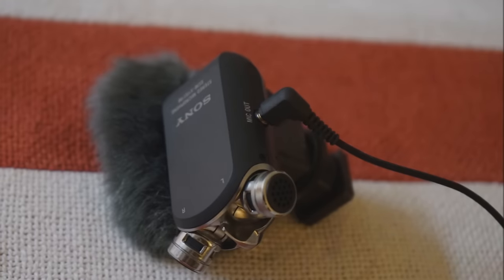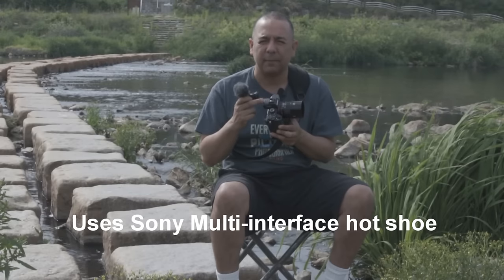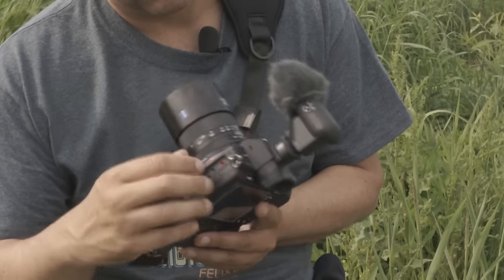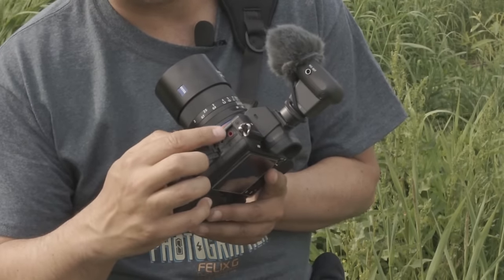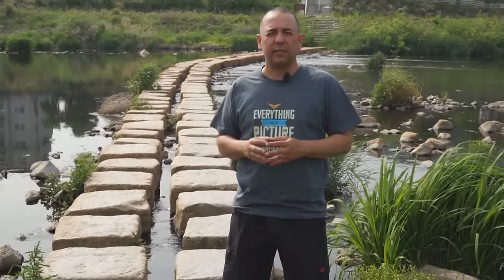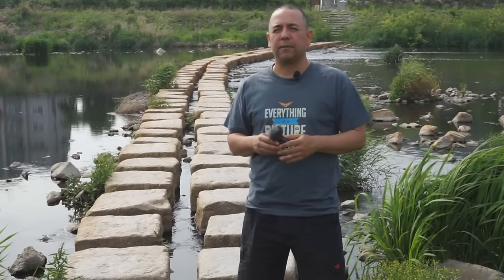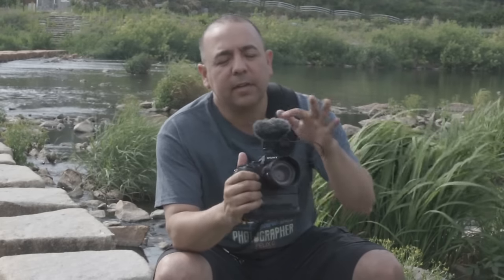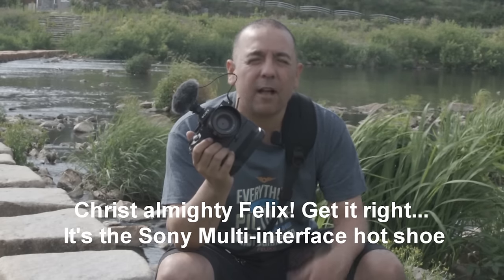Vlog - Sony ECM-XYST1M External Microphone (audio test)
In this Hey Don't Shoot Vlog we give you a brief introduction and conduct and audio test of the Sony ECM-XYST1M external microphone.

The Sony ECM-XYST1M external microphone is compatible with Sony cameras that feature the Multi-Interface Hot Shoe. Cameras like the Sony A7 series, A99 and A77II.

As you will hear in our audio test, the quality of the audio is clearer and there is definitely less wind noise using the external microphone compared to using the internal microphone of the Sony A7 Mark II.